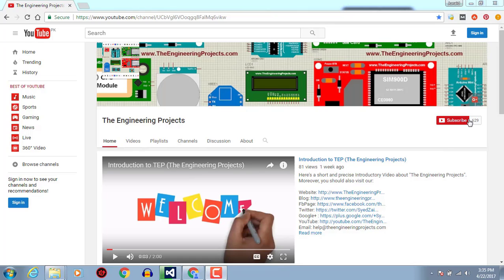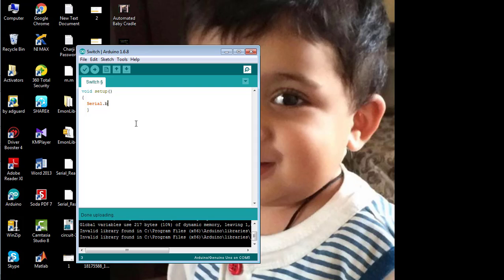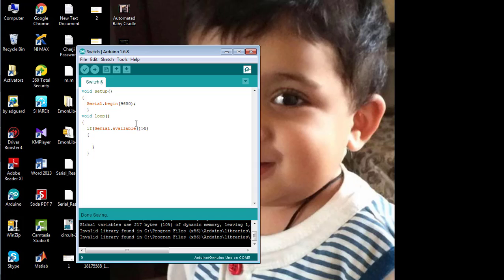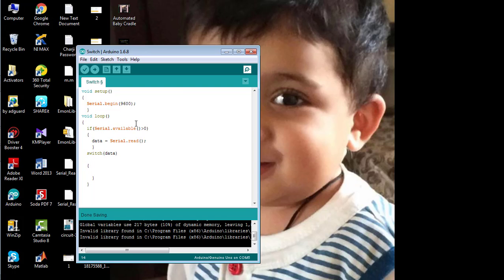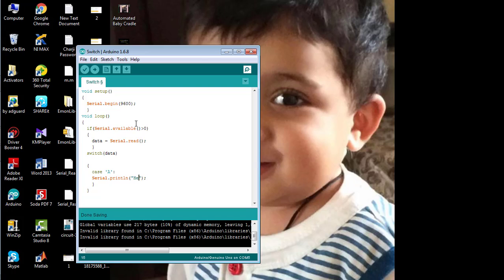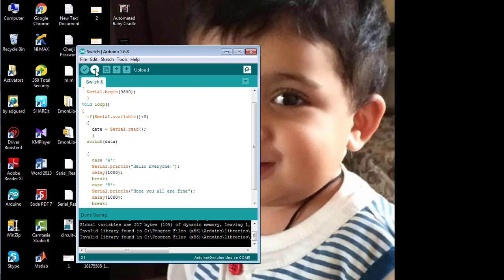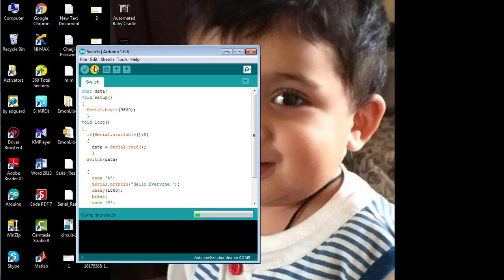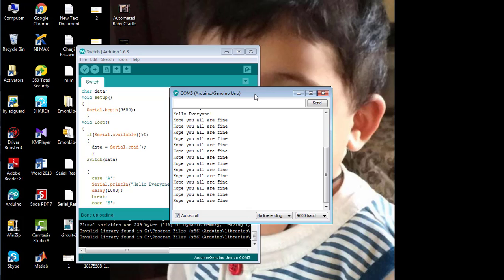How to use Switch Statement in Arduino